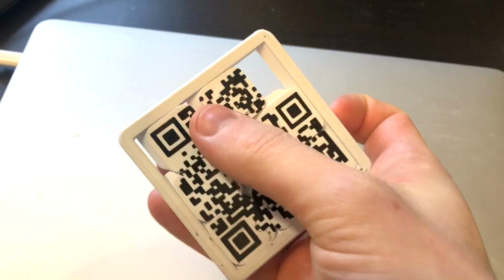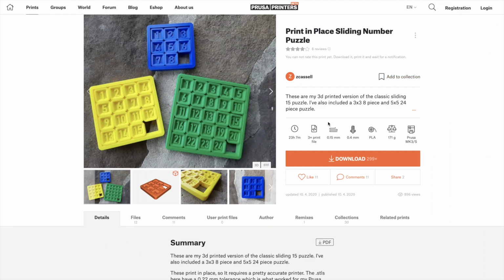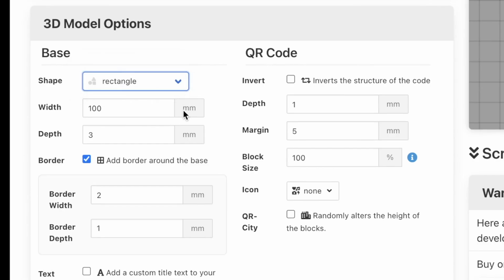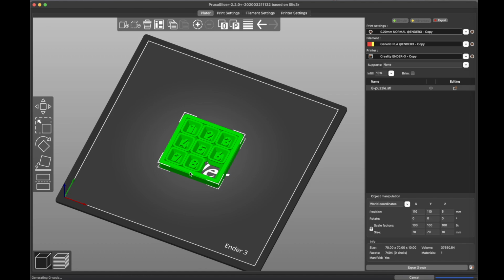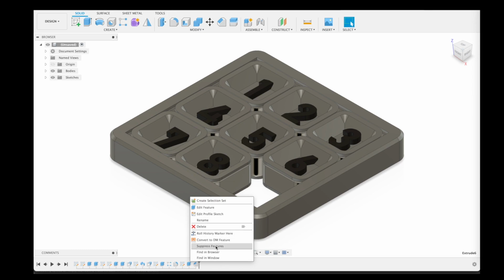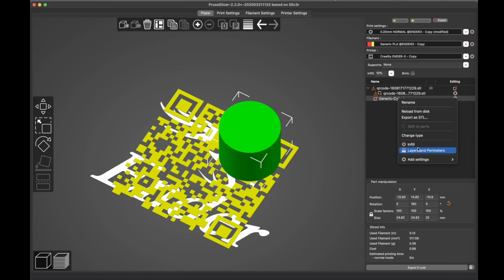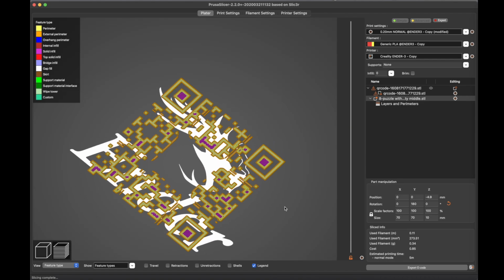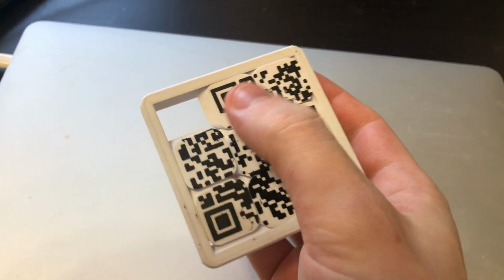How to make a QR code sliding puzzle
How to make your own:

Generate a QR code STL with the following settings:

Error correction: High
Shape: rectangle
Width: 56 mm for 3x3 puzzle, 76 mm for 4x4 puzzle, and so on
Depth: 0 mm
Border: no
QR code depth: 0.2 mm
Margin: 0 mm
Seperate parts? yes

Next, modify the sliding puzzle to have the empty hole in the middle (or download my ready STL above)
This can be done in Prusaslicer, by Seperating into Objects, and moving the sliding puzzle pieces around by increments of 20 mm (hold shift), then exporting as STL.

Generate a GCODE of the sliding puzzle, in the middle of the print bed. Use 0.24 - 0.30 mm first layer depth.

Next, generate the GCODE for the QR code, with the empty space in the middle removed (or download my ready STL above)
To achieve this, place the STL at the middle of your print bed in Prusaslicer.
Flip it upside down using rotate.
Right click on your STL at the right side menu, click on Infill, then right click and click on Layers and Perimeters.
Click on the line called Infill; Layers and Perimeters under the STL file in the objects list, and set fill density and all perimeters to 0. This will make the STL not print at all.
Click on your object in the list, and select Add modifier - Load. Choose your puzzle STL.
Move the puzzle to the center of the plate, and add a Layers and Perimeters modifier to it. Set the perimeters to 3 each. This will make the QR code only print where it touches the puzzle parts.

Print the QR code with a 0.2 mm first layer height in black, and then the puzzle in white on top of that.